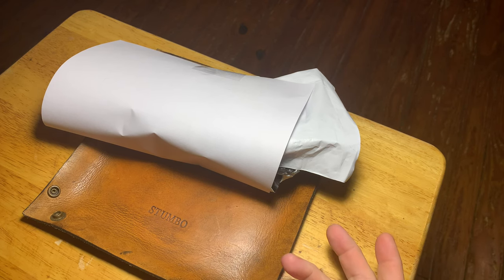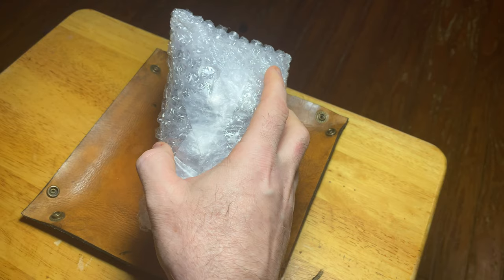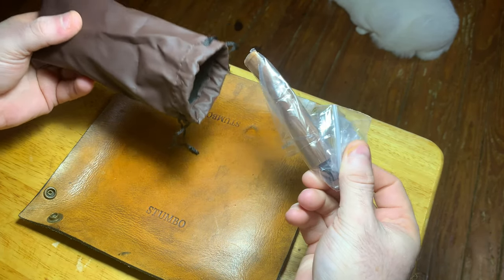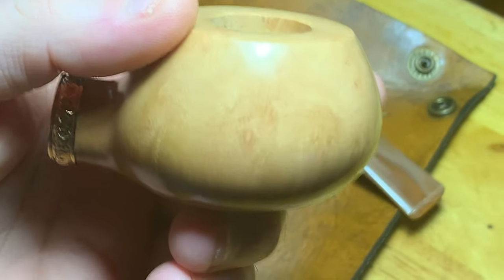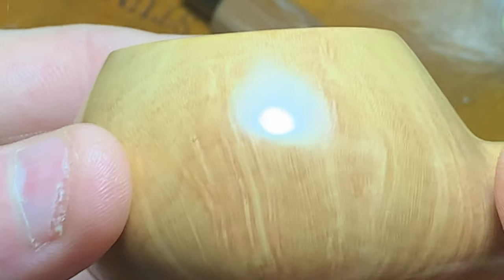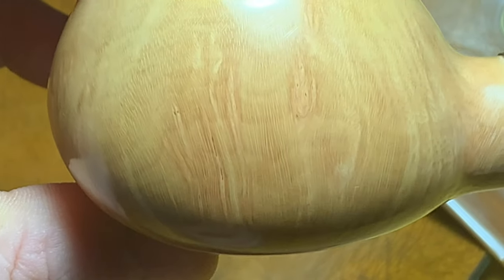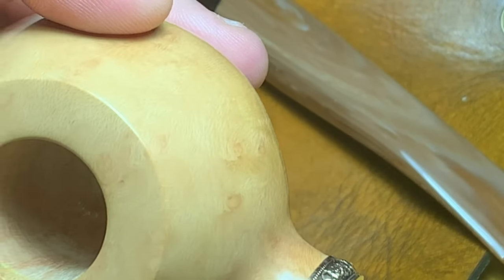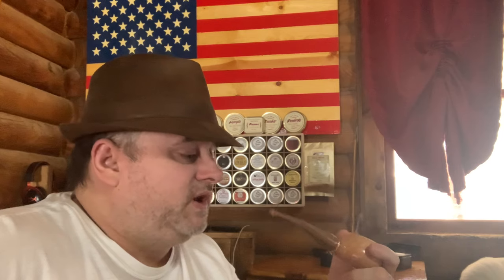My 1st artisan pipe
This LCS pipe was made by Simon from London’s calling with Simon